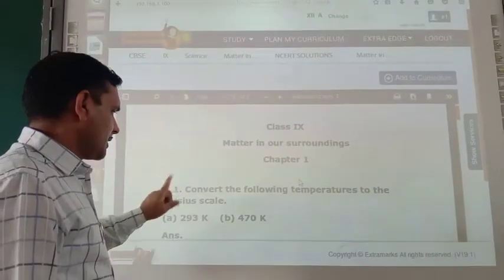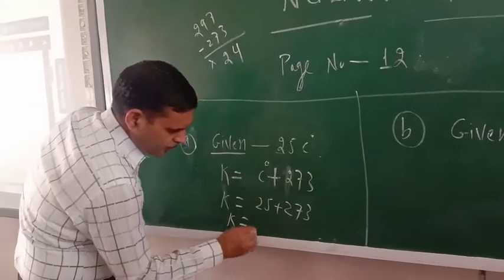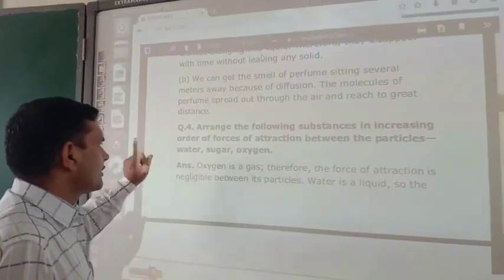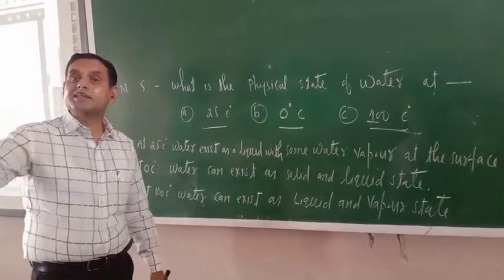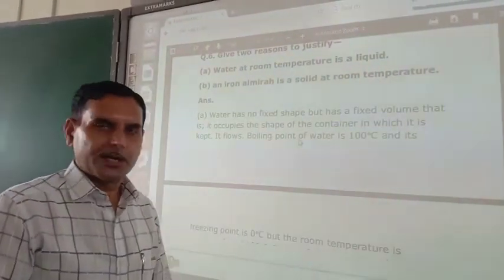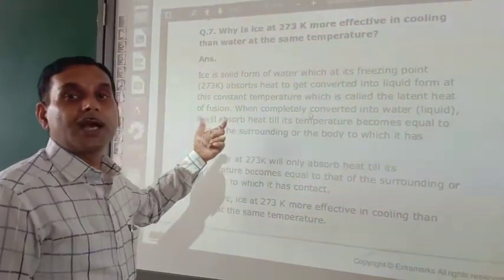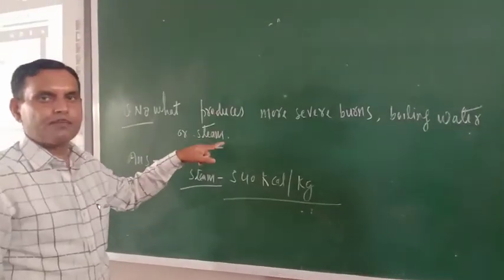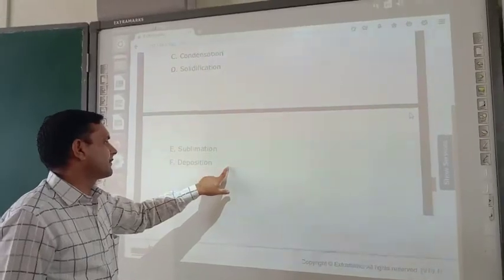9 th chem. June-15. Chap-1 Exercise.